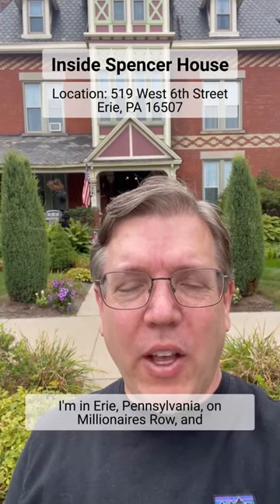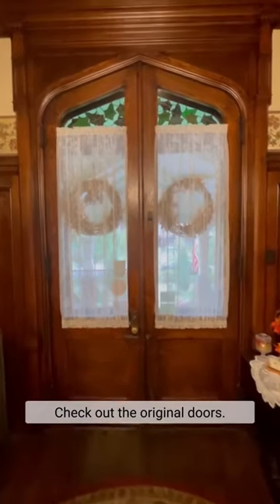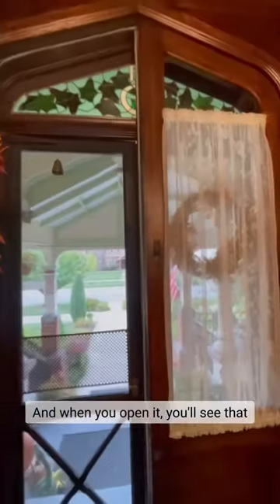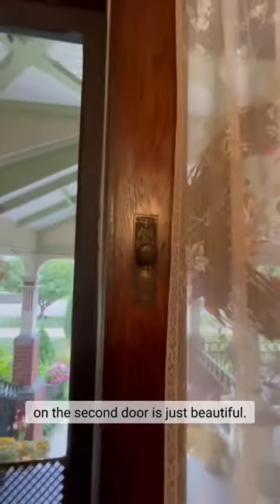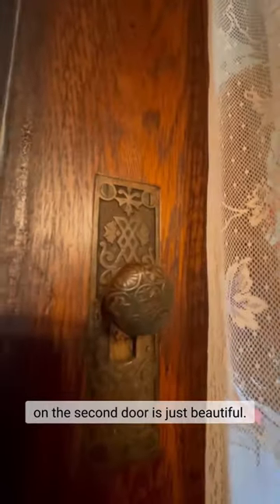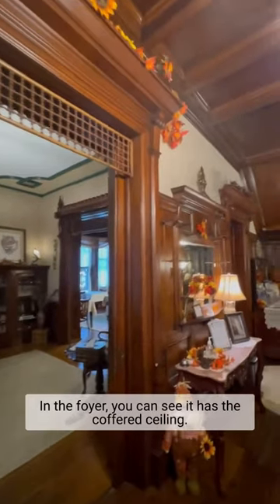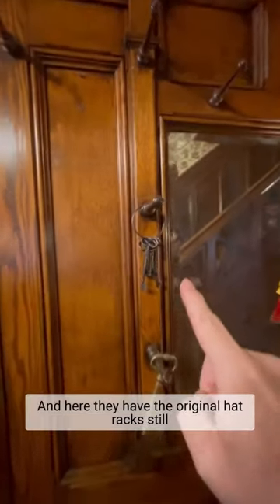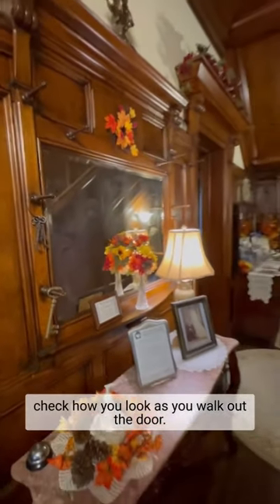Interior of Historic Bed and Breakfast in Erie, PA - Best Address